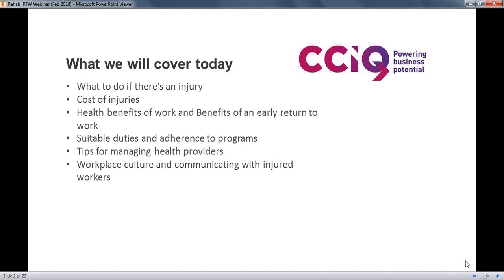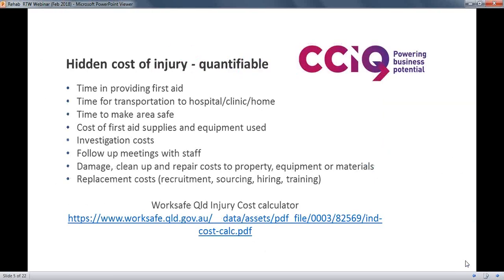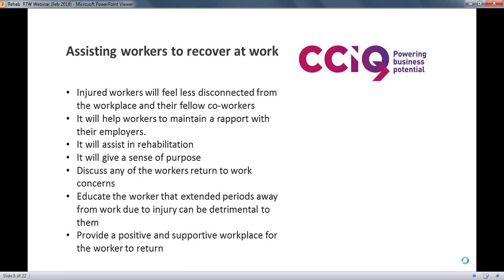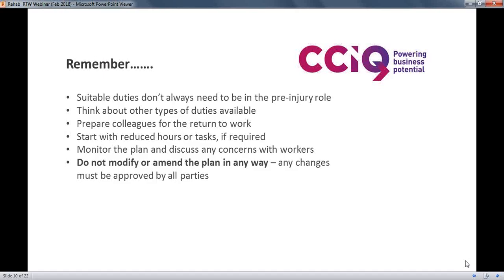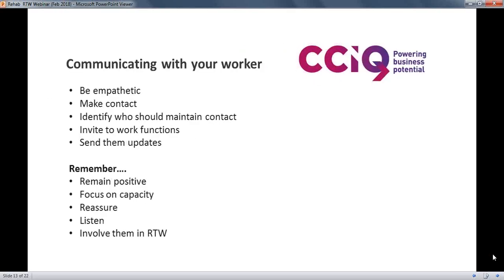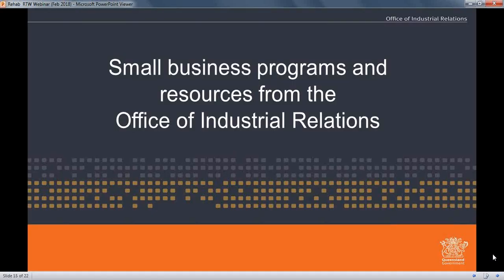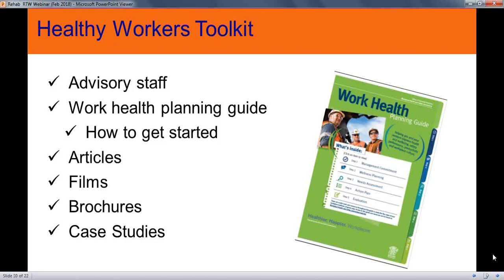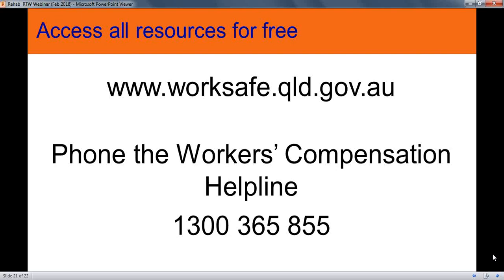How to successfully manage the rehabilitation and return to work process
Research demonstrates that having a sound workplace rehabilitation and return to work process in place is not only in the best interest of injured workers, but also has a positive impact on employer workers compensation insurance premiums. Managing the rehabilitation and return to work process can be an overwhelming and often exhausting process for Employers and injured employees alike.

In this webinar CCIQ will provide you with some important and useful tips to successfully manage the return-to-work process.